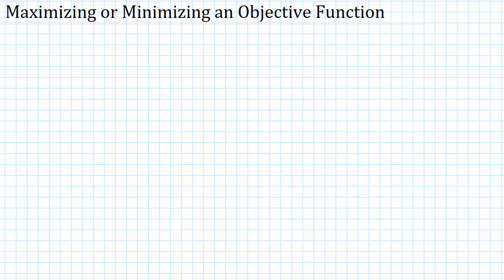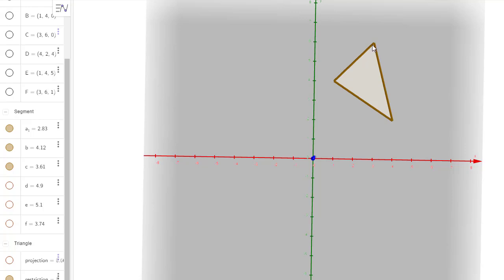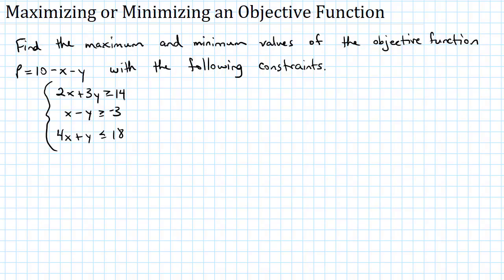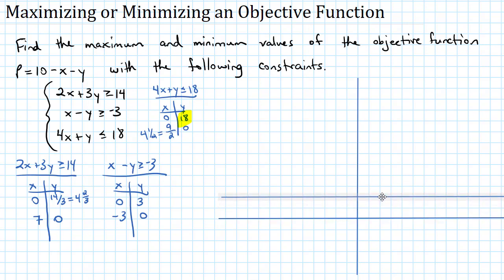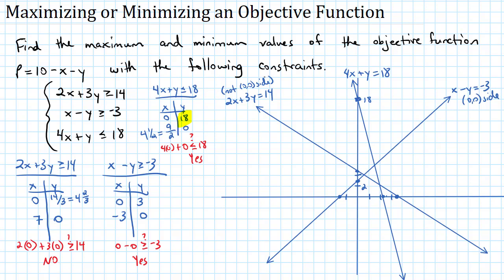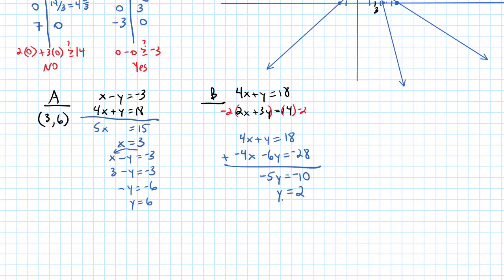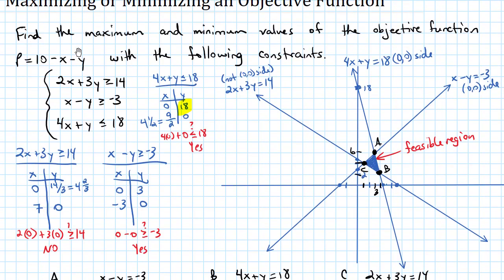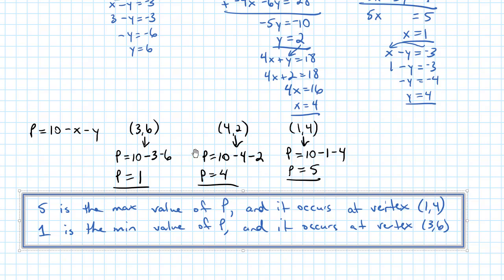Maximizing or Minimizing an Objective Function